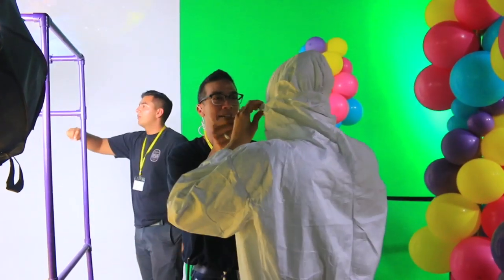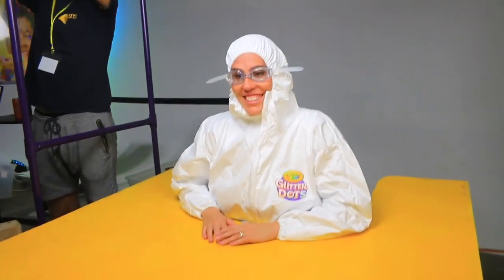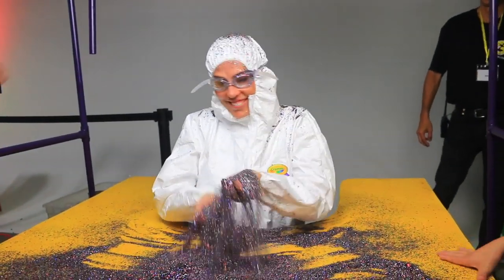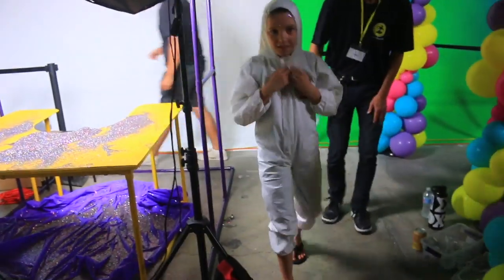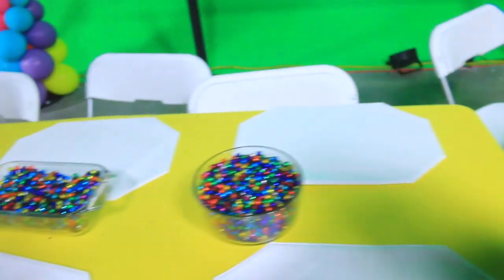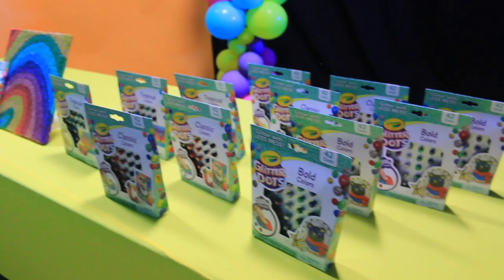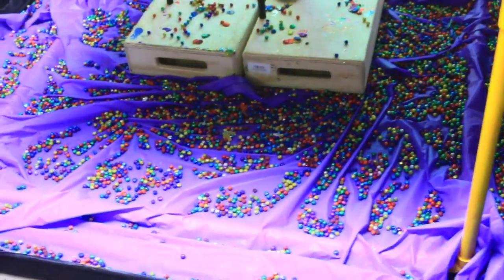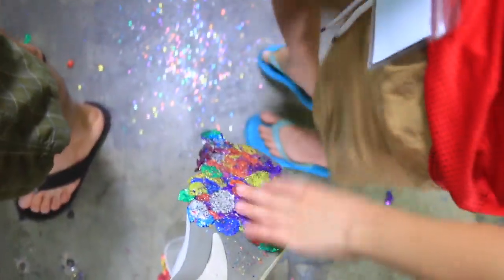NO MESS with CRAYOLA Glitter Dots! Dump Messy Glitter on Our Heads!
Crayola invited us to a glitter drop to celebrate the new non-mess Crayola Glitter Dots! This was awesome! We dressed up in suits and had tons of glitter dropped on us. Then we had the Crayola glitter dots dropped on us...no mess! glitter There was a booth were we could do our own glitter crafts. We made little keychains and stain glass window type of glitter projects! These Glitter Dot crafts would make quick and fun gifts for friends.